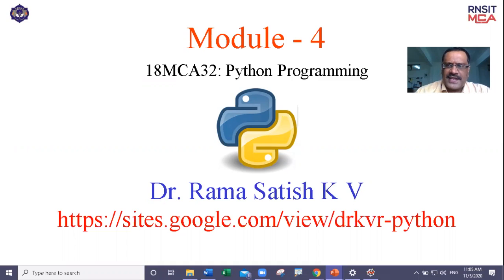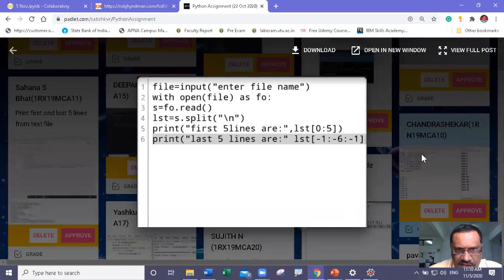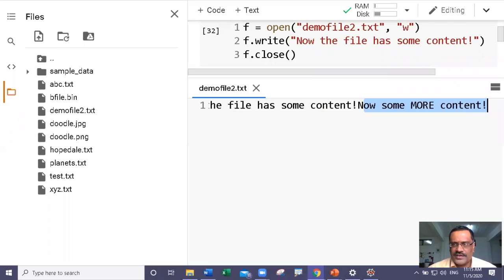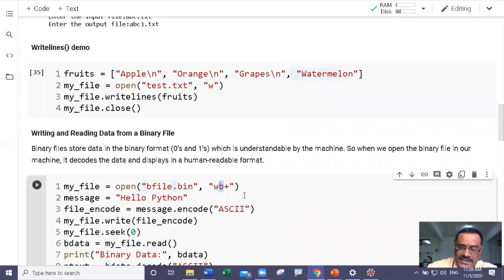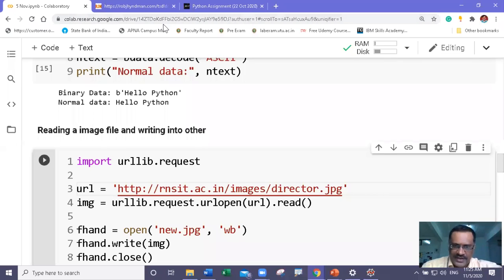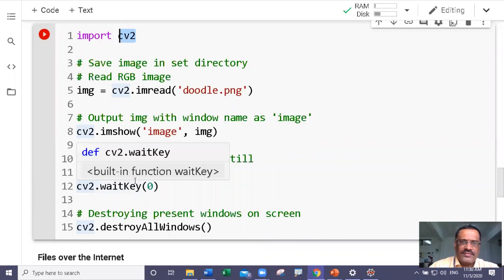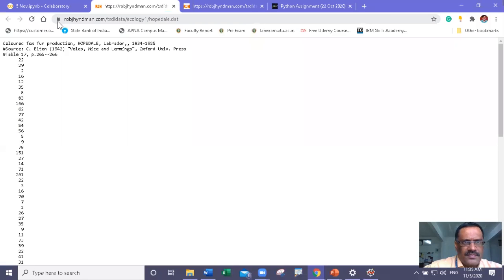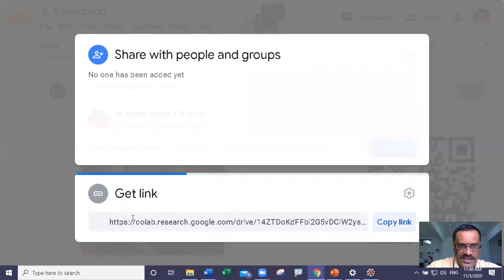Nov 5 2020: Binary File handling and Accessing files over Internet